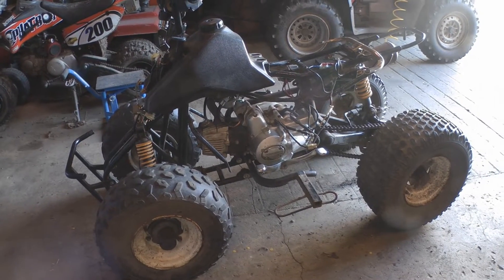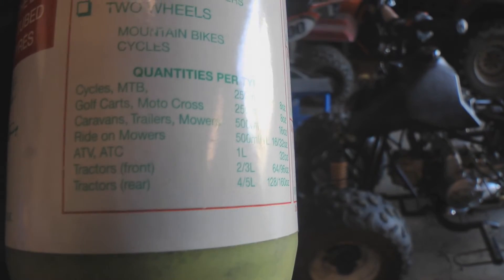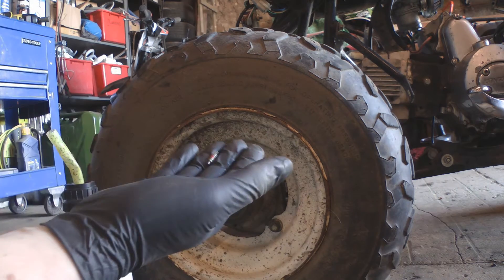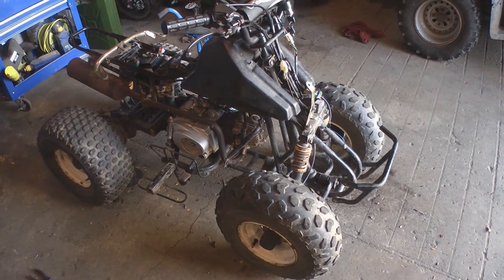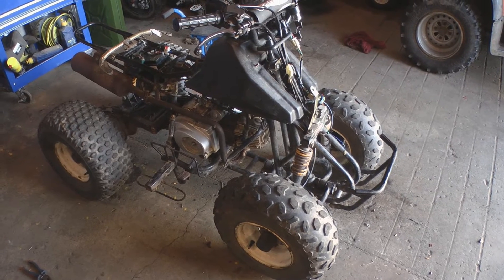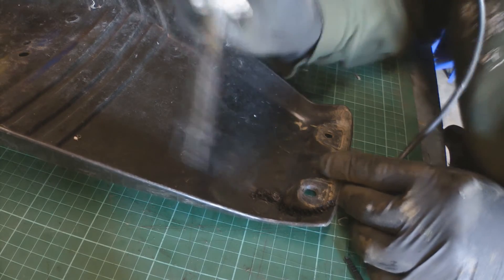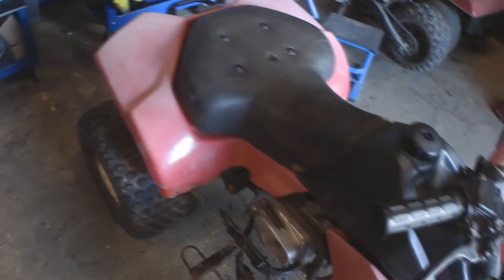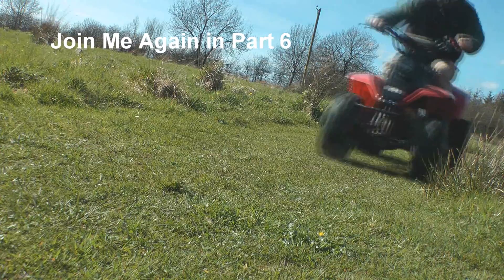Kazuma Panda ATV Refurb - Video 5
Part 5 and today I solve the air leaks in the front tyres with Linseal and refit most of the plastics.